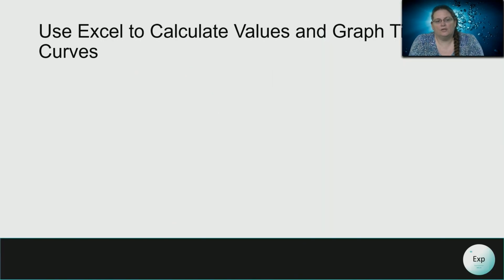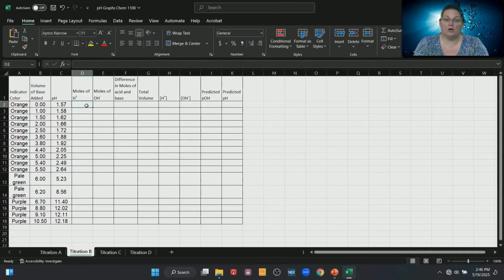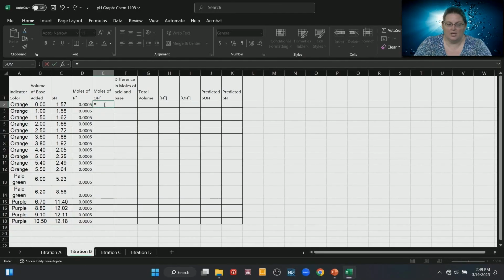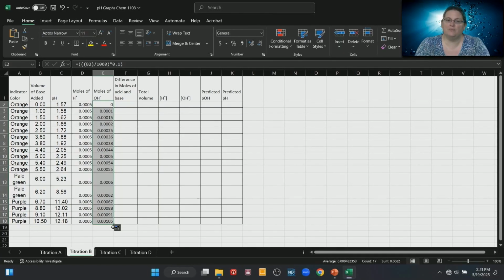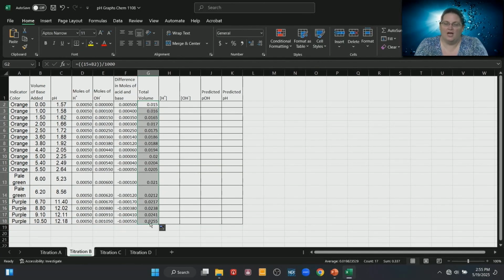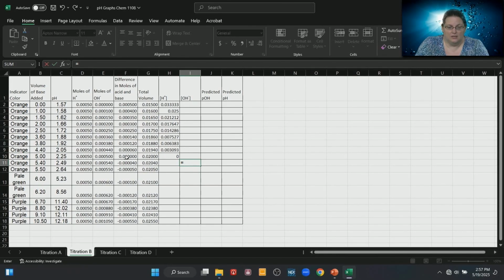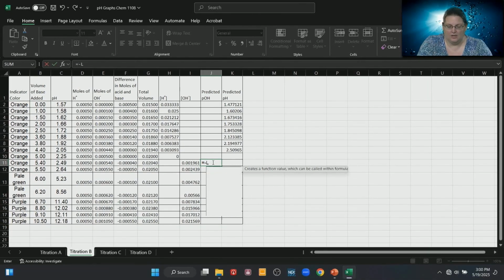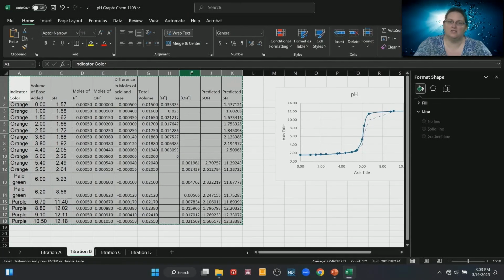A Tale of Two Titrations